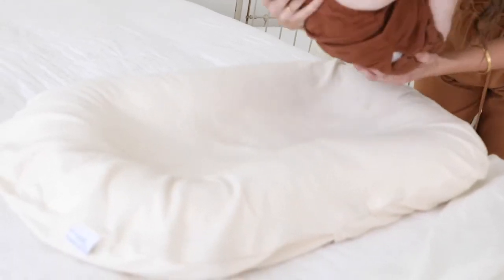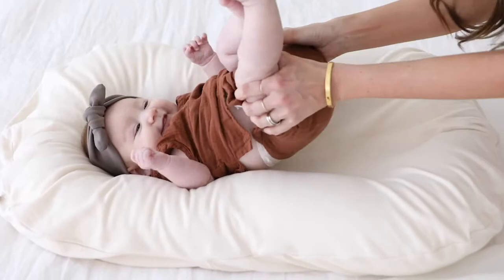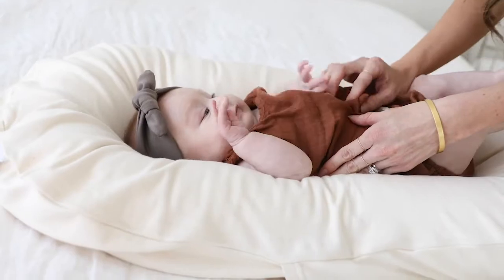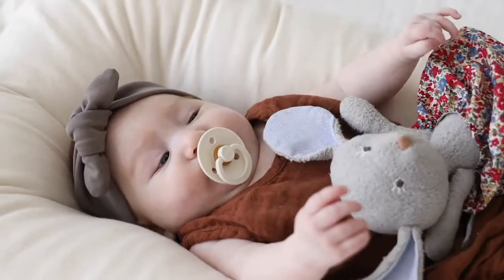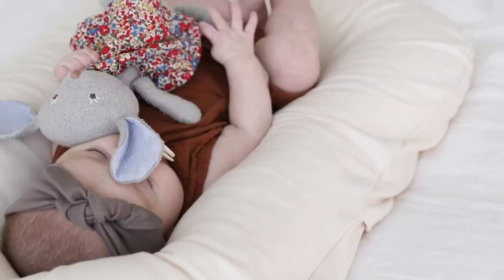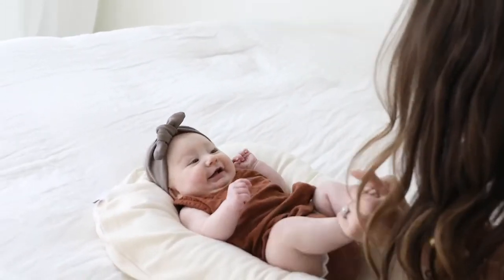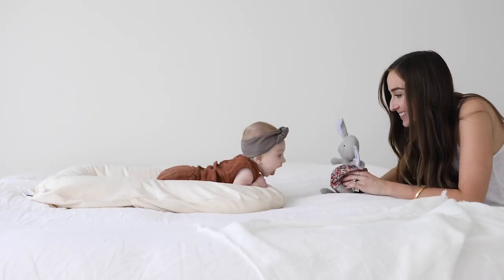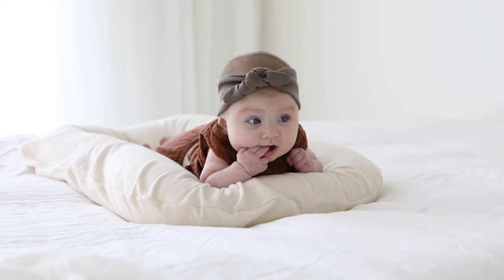About the Snuggle Me Organic Lounger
Do you catch yourself saying you need another pair of hands? If you do, the Snuggle Me Organic Infant Lounger is just the ticket! Made from 100% GOTS certified organic cotton with non-toxic natural dyes and breathable and hypoallergenic fabrics, the Snuggle Me Organic baby lounger is the crème de la crème of nursery accessories! Designed to hug and cradle your little one, it's perfect for supervised lounging, tummy time and sitting support. Designed to feel like they're being held, the Snuggle Me Organic baby lounger effectively calms and soothes your baby while you get on with other things in the background. Available in a selection of gorgeous colours, add the Snuggle Me Organic covers to the lounger and make washing and drying easier! Perfect as a gift for new parents and their bundle of joy! Available now at Cuckooland.com in a selection of gorgeous colours!